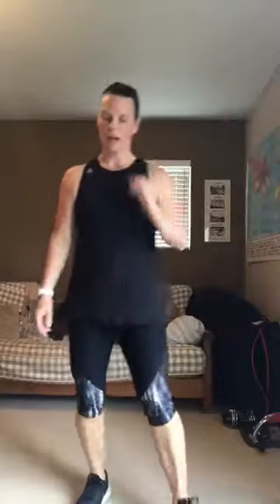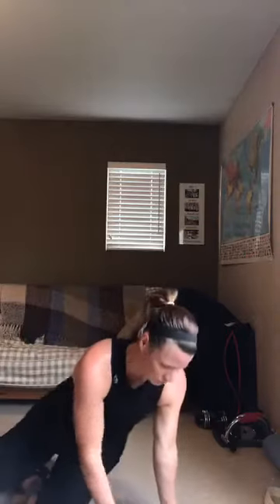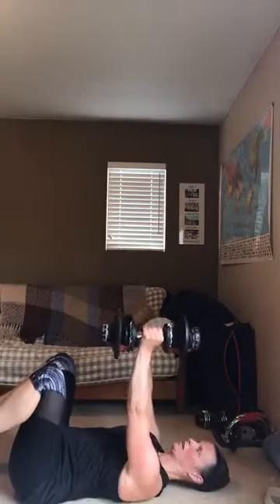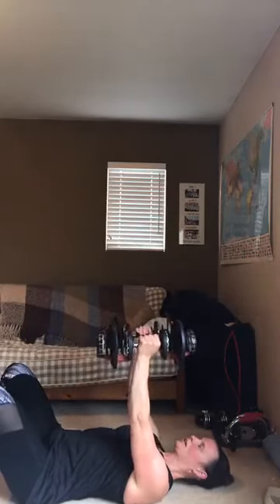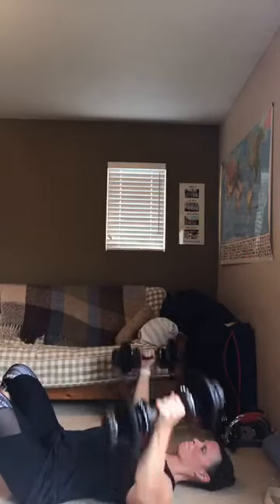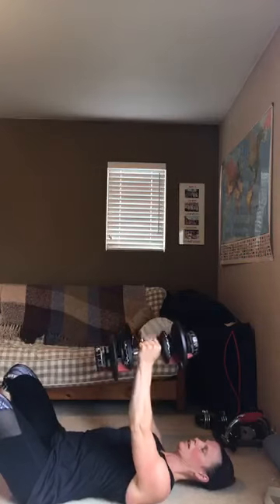Strength w/ Nicole (5/15)